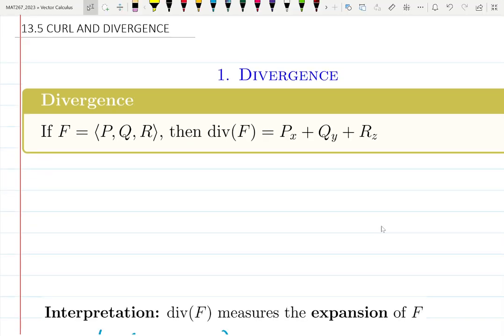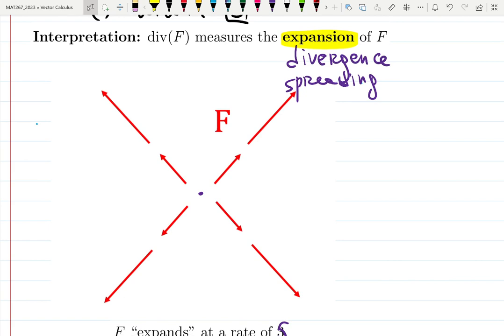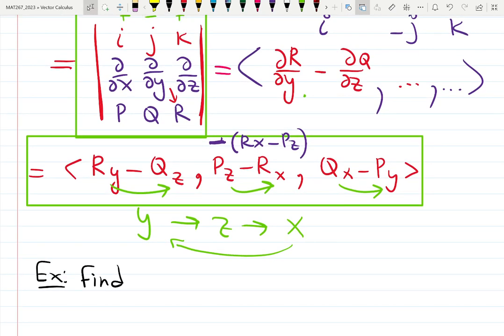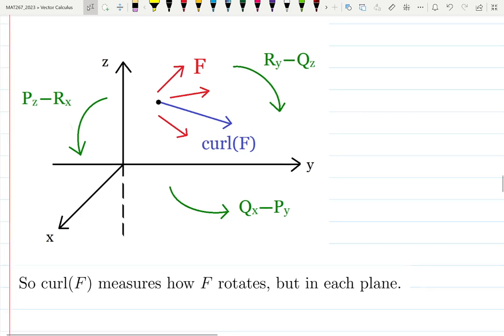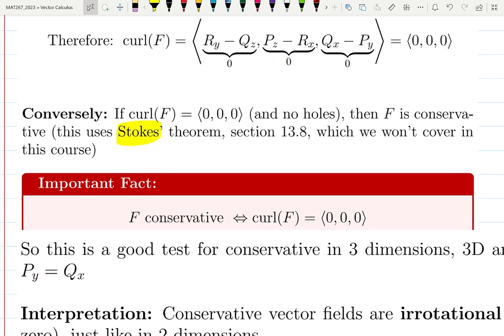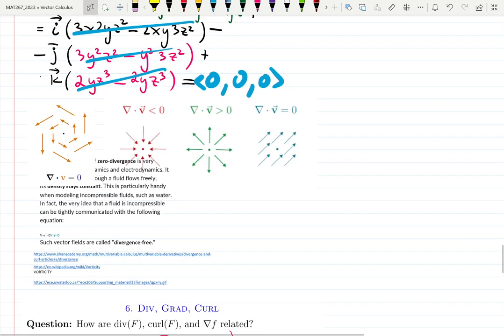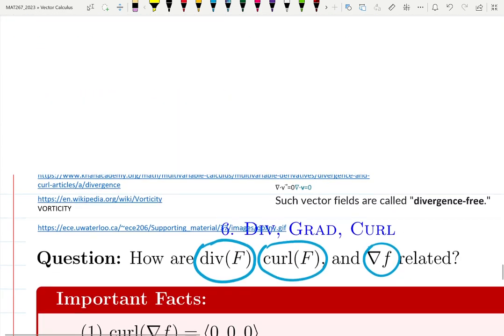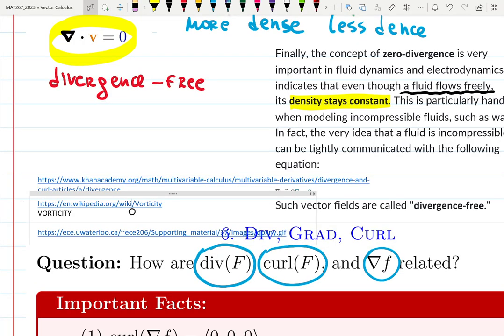13.5 Divergence & Curl - intro, formulas and VERY COOL APPLICATIONS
Formulas, interpretations, conservative fields curl(F)=0,0,0
Electromagnetism,
Divergence: measures tendency to collect or disperse. Expansion, spread, dispersion. Incompressible fields, non-expanding.
Curls measures a tendency to swirl, rotate